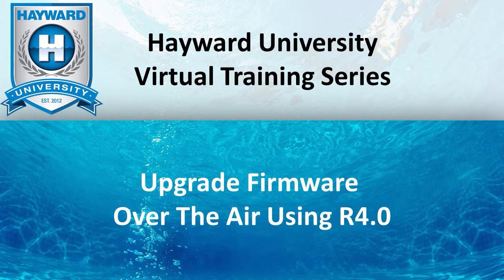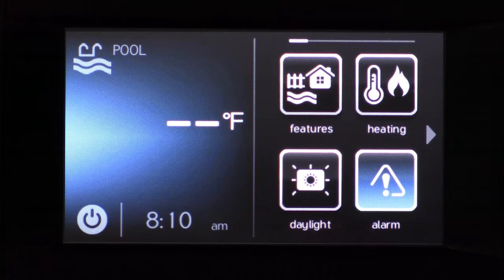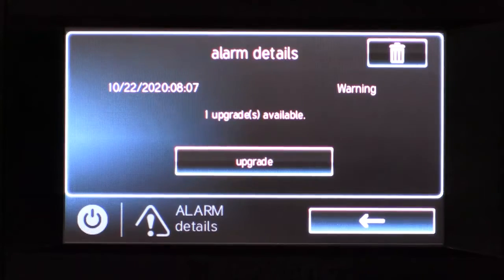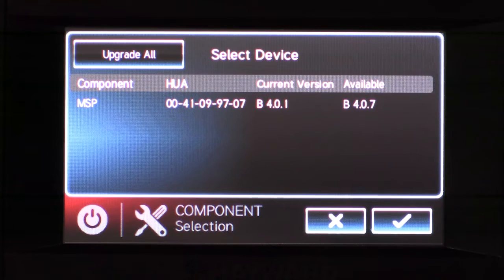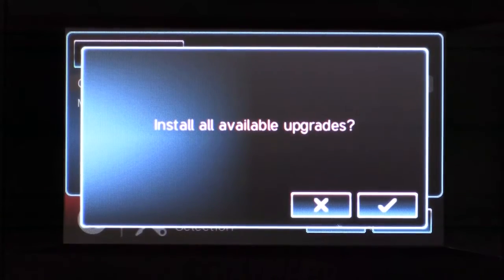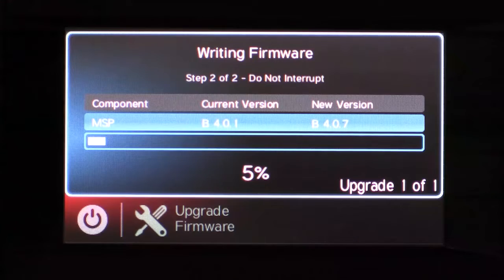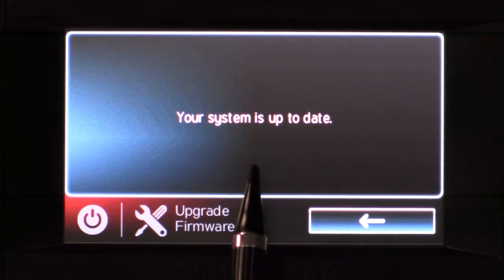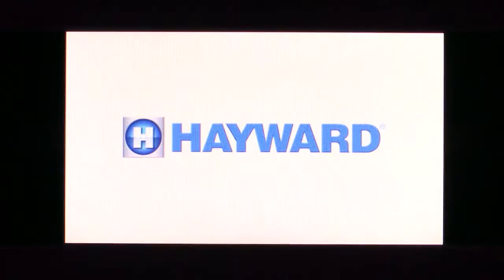Upgrade Omni Software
This is an instructional video that explains how to upgrade software over the internet. You must have revision 4.0 or higher to follow this video. If you do not have revision 4.0 or higher, please upgrade using a USB and software